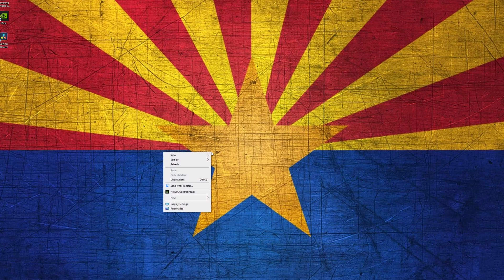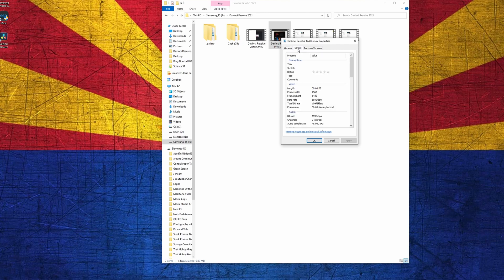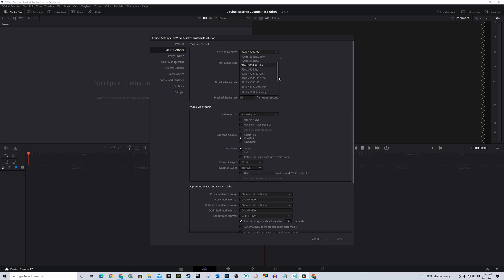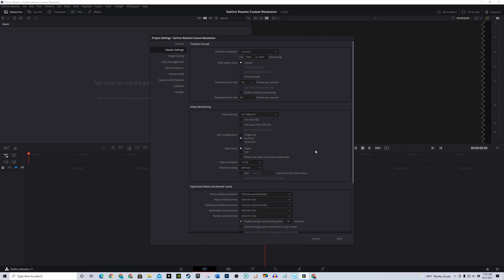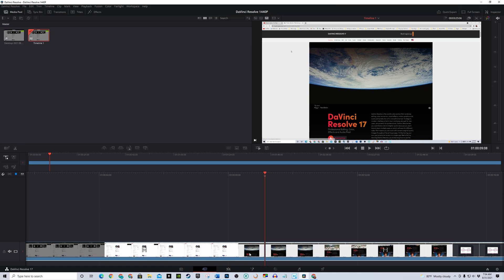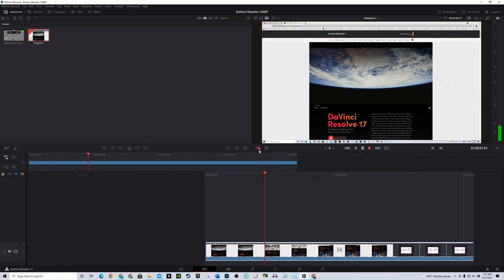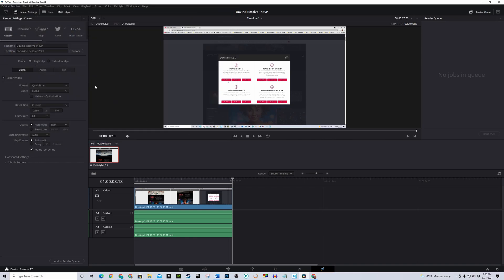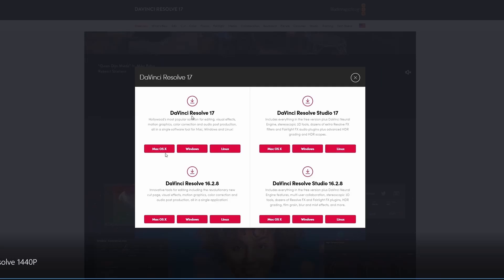DaVinci Resolve 17 Custom 2k 1440p Resolution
I have just downloaded the free version on DaVinci Resolve. I have a 1440P monitor and couldn't find that resolution in the setting. In this video I will show you how to set up your project in 1440P. I will also show you how to import and edit a video. Finally I will show you how to save and render the video.